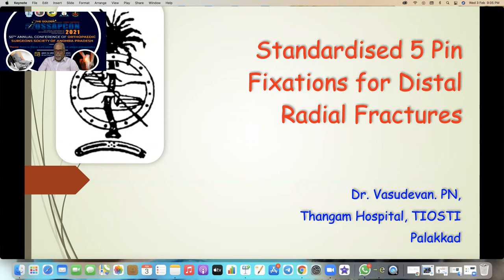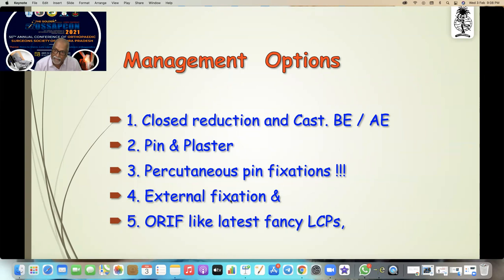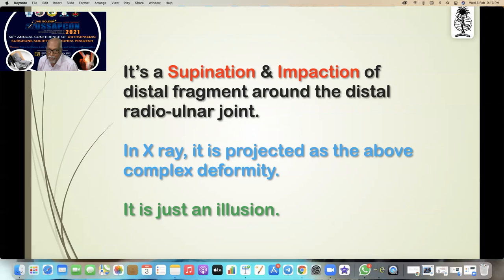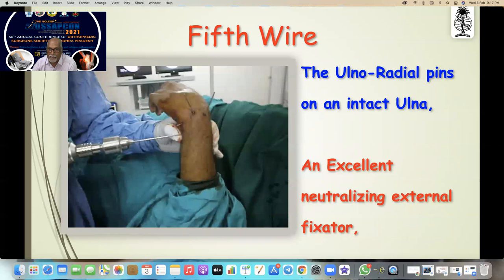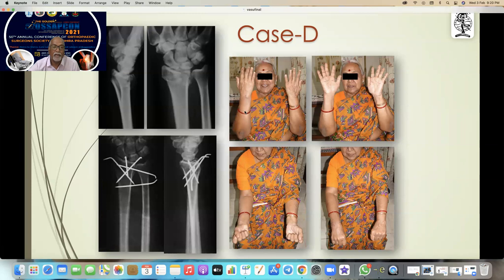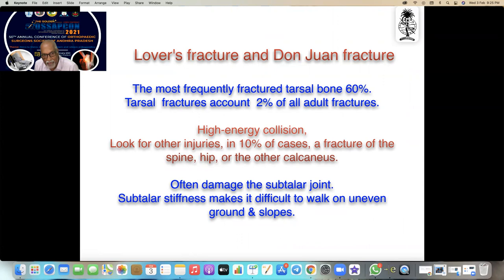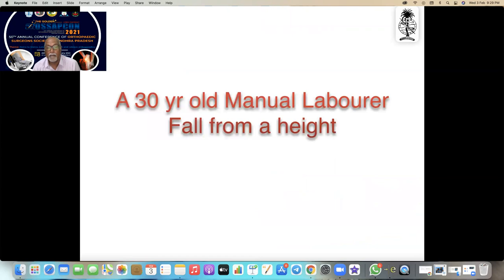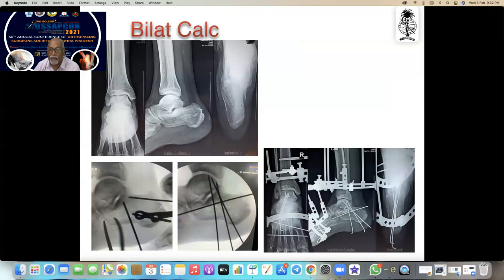A new method of managing distal radial and calcaneal fractures.: Dr P.N.Vasudevan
Outstanding talk in OSSAPCON 2021 CME organised by IAOS.
Comments welcome!